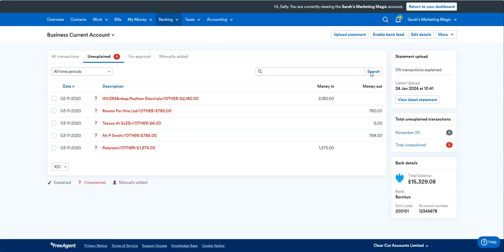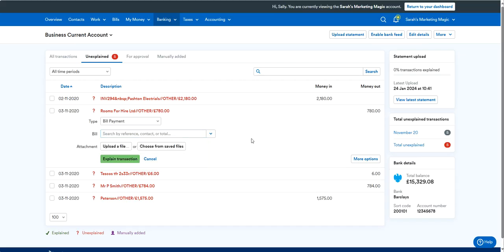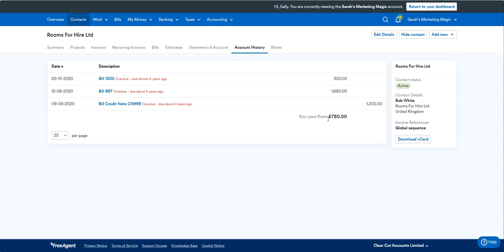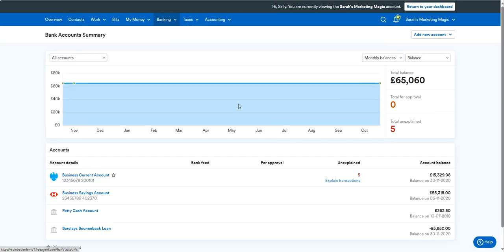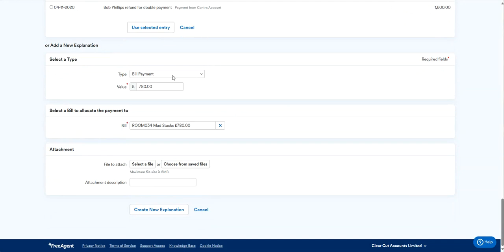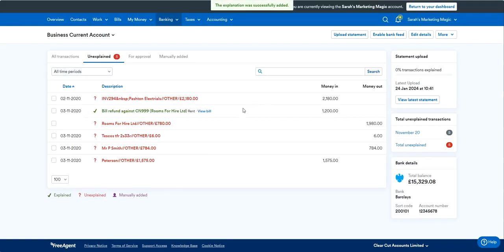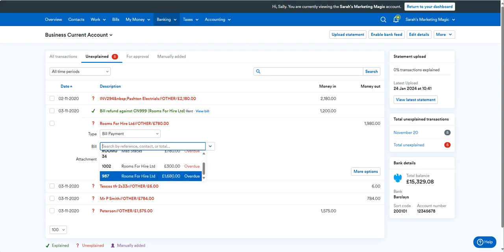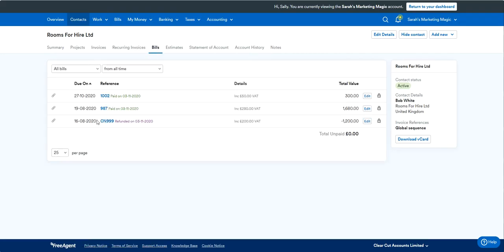FreeAgent Help - How do I explain 1 bank transaction when it is the net of a Bill and a Credit Note?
This video shows you how to explain in FreeAgent one bank payment that covers bills and credit notes.